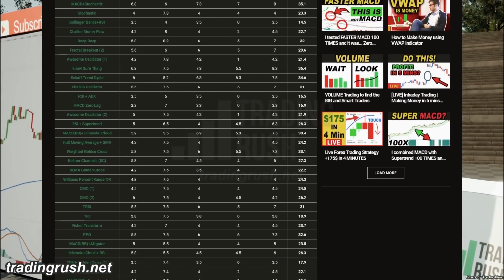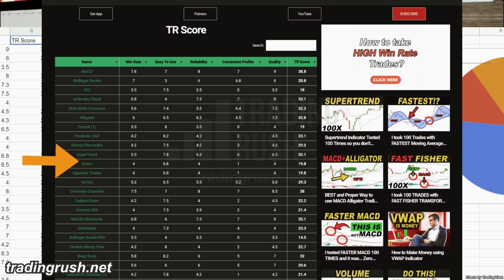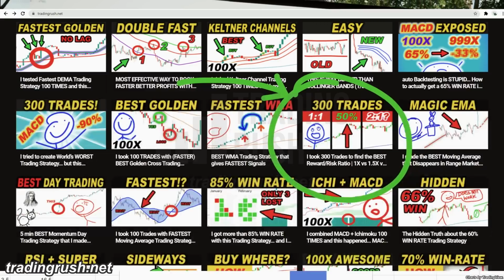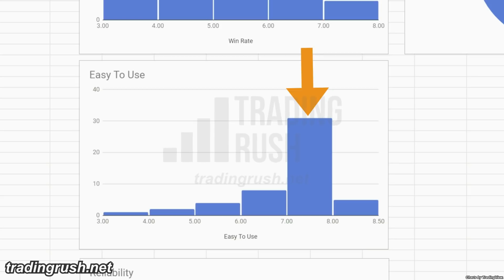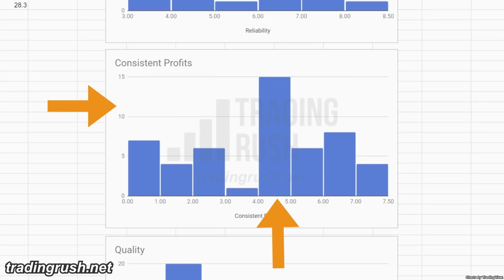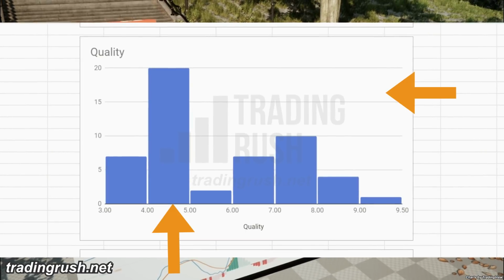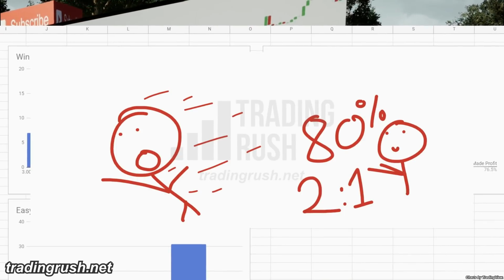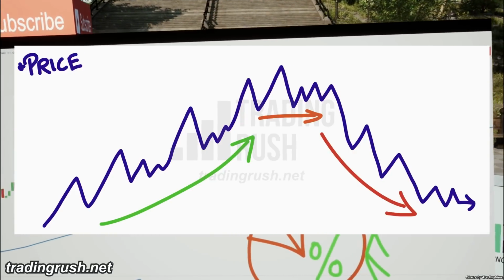I took 5000 TRADES with these RIDICULOUS Trading Strategies and got this SURPRISING RESULT!!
- I did a lot of experiments. Here's the Ultimate Data that you shouldn't ignore!